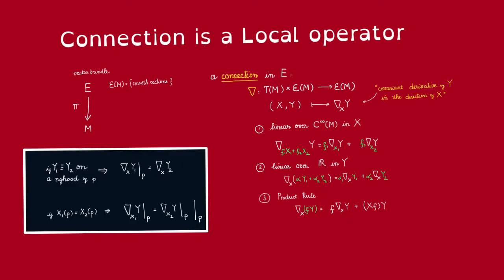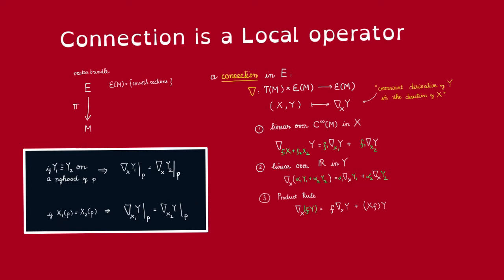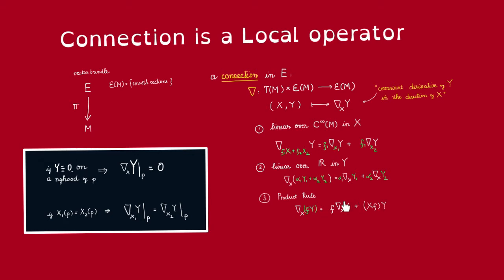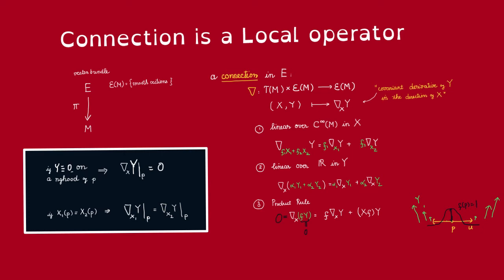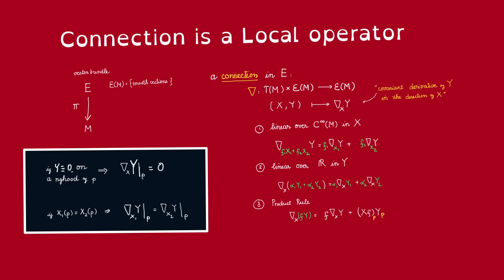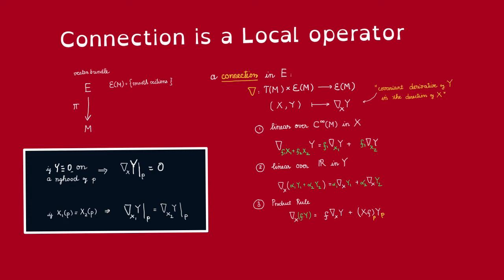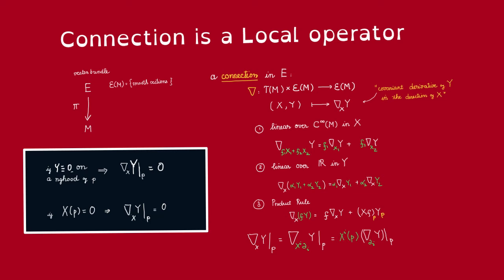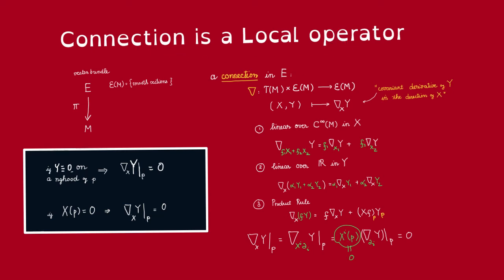Geodesics (part 3) Connection is a local operator